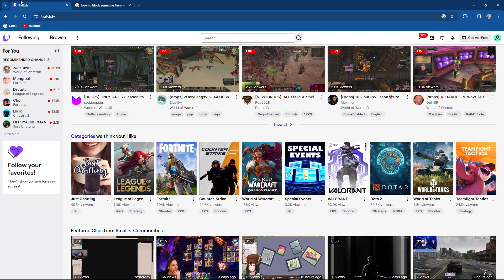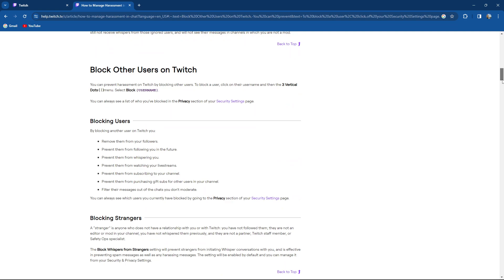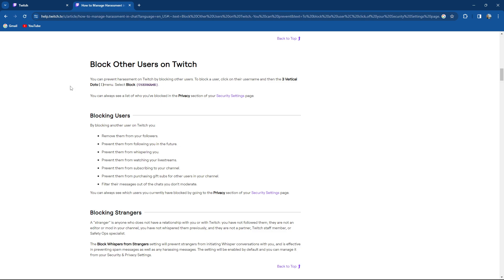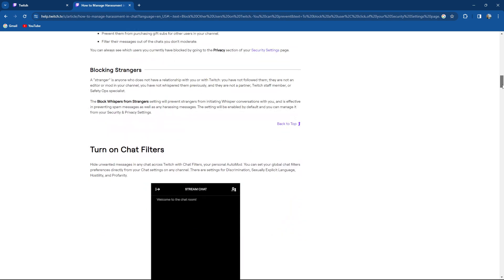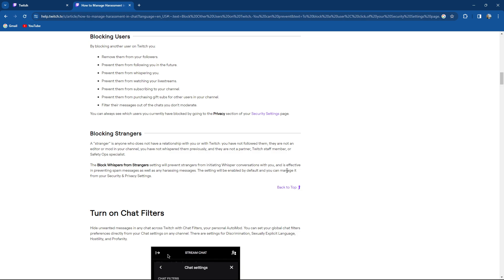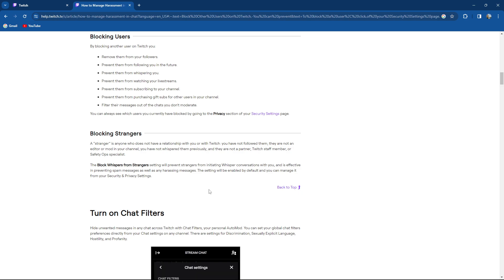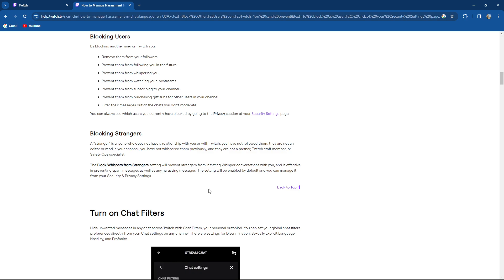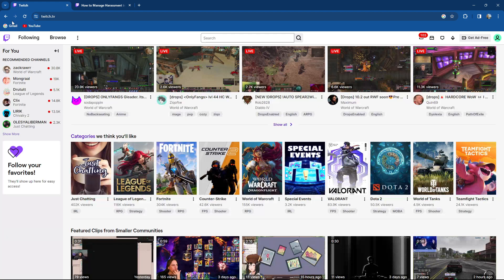How To Block Someone From Watching Your Twitch Stream (Step by Step)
Today we talk about How To Block Someone From Watching Your Twitch Stream, so stay until the end of the video to see the full explanation.